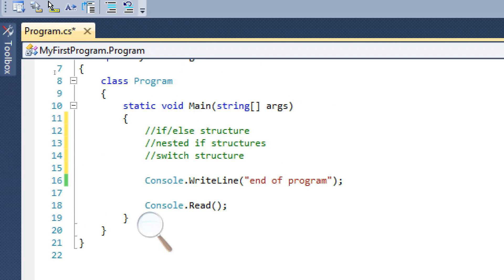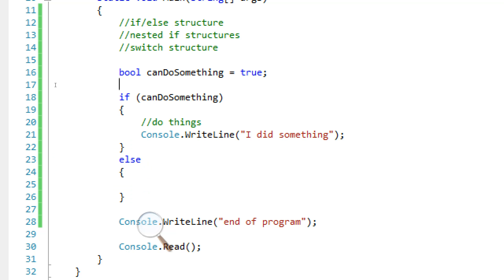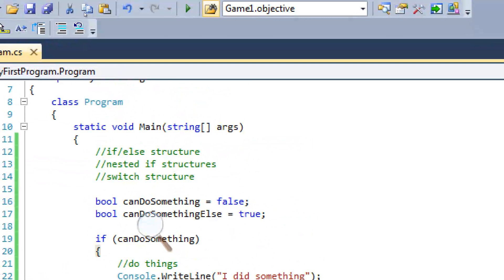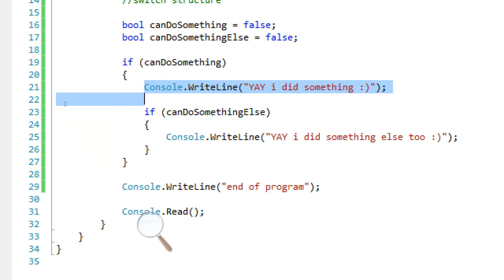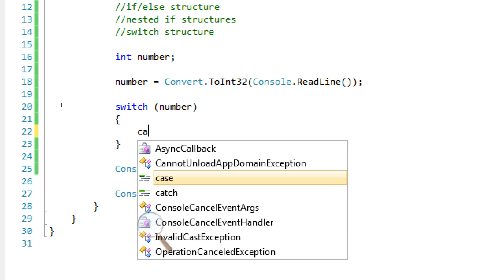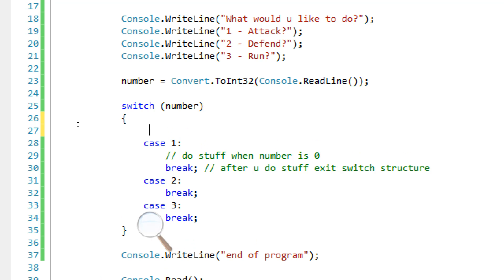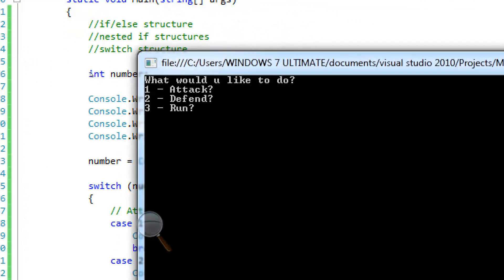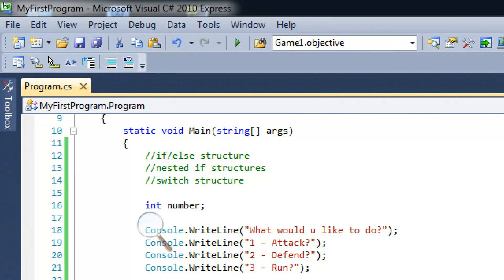C# Tutorial Video (part 8) - How to Program in C# - Switch Statements and Else Statements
In this tutorial series we will learn the basics of how to program in C#, the language, which will enable
you to later develop computer and Xbox games. You will learn how easy it will be to learn how to program
in C#. The advantages of learning how to program in C# over other languages is that it is powerful and once
you know it you can then learn how to make games for the Xbox and pc.

After this tutorial series, you are recommended to then watch my XNA game making tutorials
where you will learn how to make your very own game in C#

How to program and code. in C# tutorial for beginners How to program and code
in C# tutorial for How to program in C# tutorial. for beginners C# tutorial for beginners How to
Tutorials program example. How to program in C# tutorial C# tutorial for beginners How to program and code
program and code in C#.